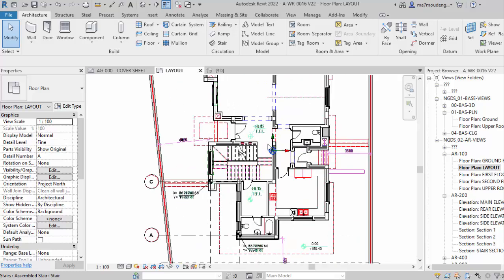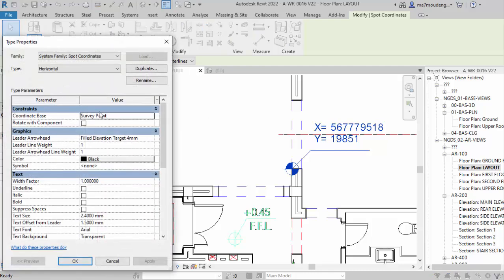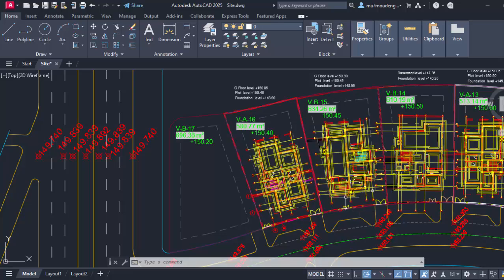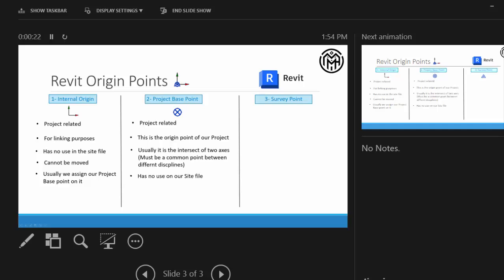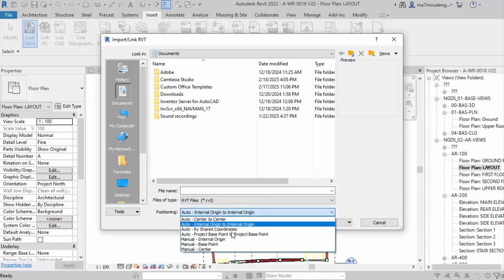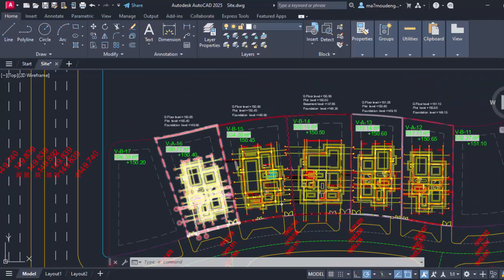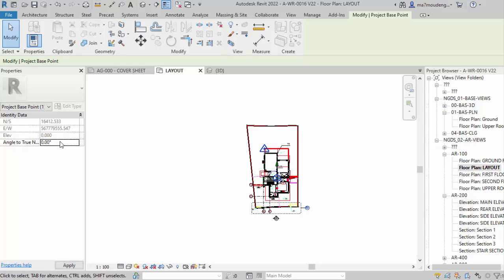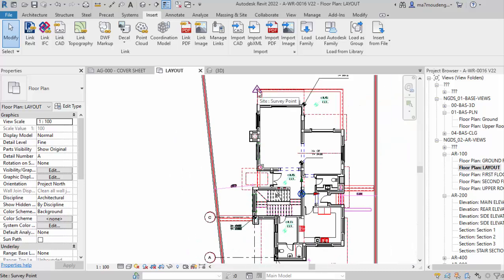Site for BIM Specialists | 📍 5. Understanding the Project Base Point & True North in Revit!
In this fifth episode of the "Site for BIM Specialists" series, I’ll break down two essential concepts in Revit: Project Base Point and True North. Knowing how to use these correctly is key to proper site coordination and orientation.

What You’ll Learn:
✅ What is the Project Base Point, and how does it work?
✅ The difference between Project North & True North
✅ How to correctly adjust and rotate True North
✅ Best practices for site setup and project alignment

🔜 Next Video
In the next episode, we’ll explore Survey Points & Shared Coordinates — essential for real-world positioning and collaboration in Revit.